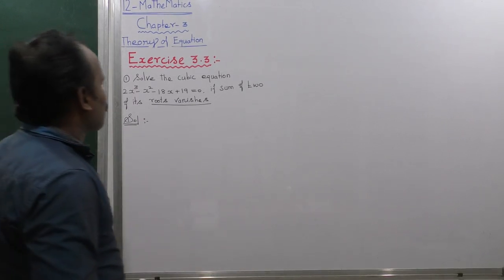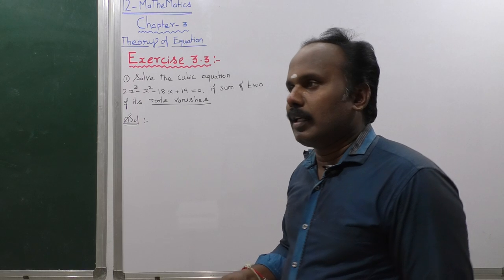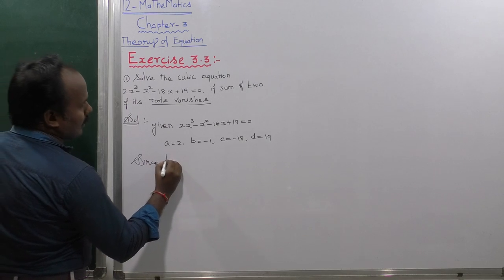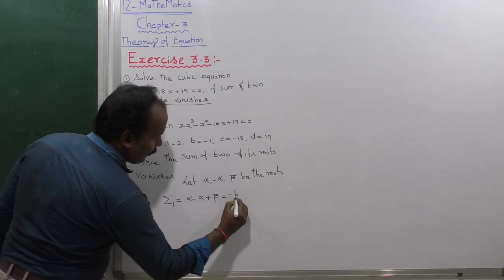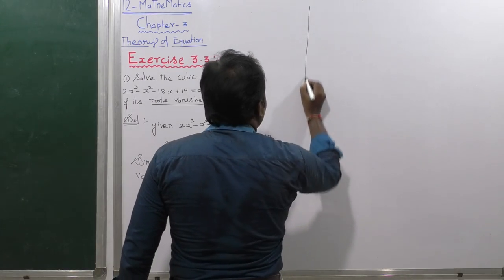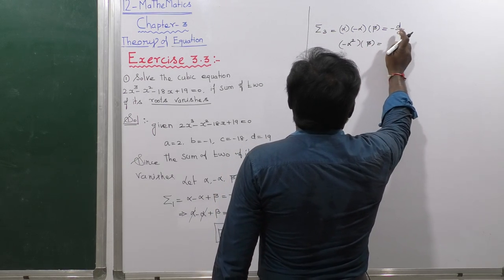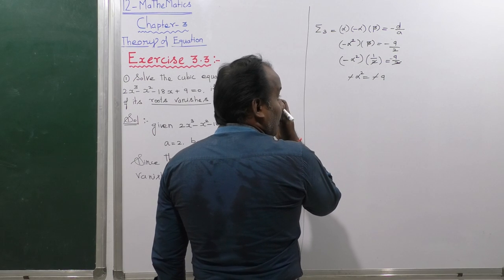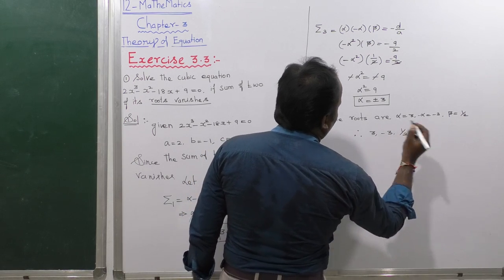EXERCISE 3.1 | Q. NO.1 | THEORY OF EQUATIONS | CHAPTER 3 |TN NEW SYLLABUS 12 MATHS